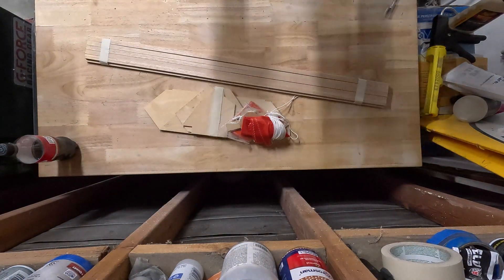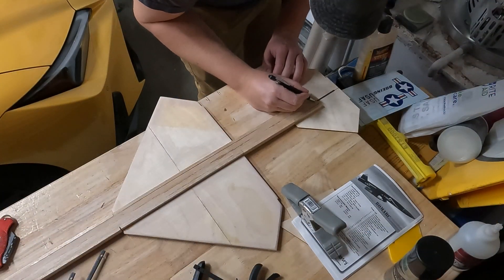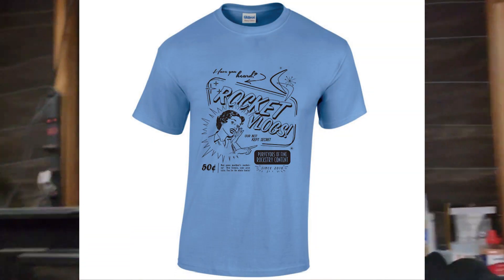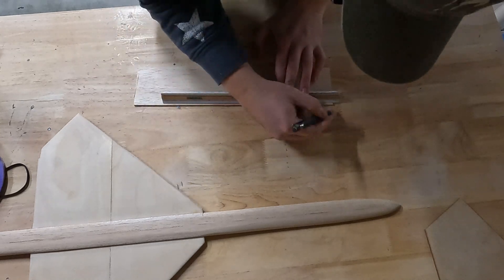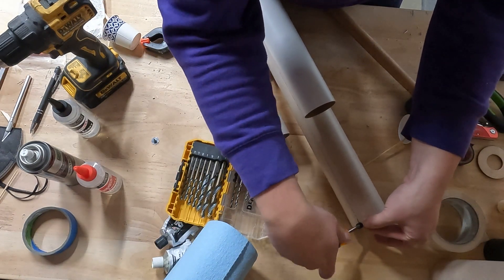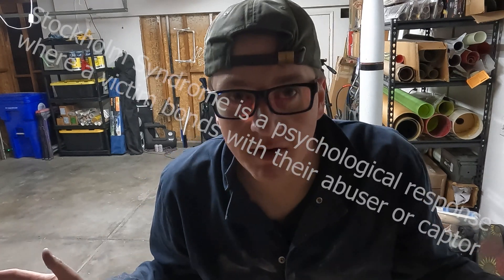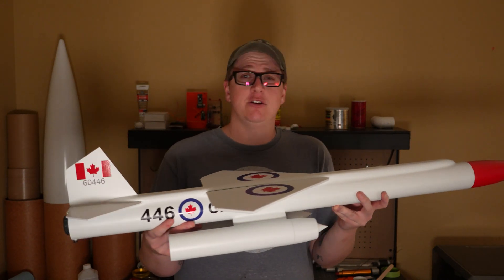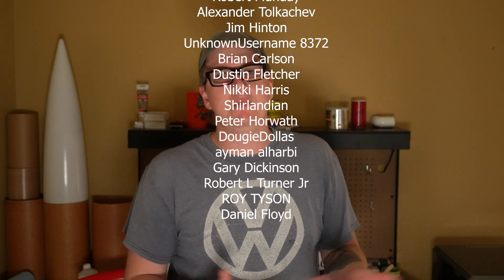My Most Complex Rocket Kit Build | Boeing Bomarc Missile Scale Model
Every dollar spent enters you to win the L3 Dream Giveaway!

In this video, I build the scale(ish) model of the Boeing Bomarc Missile from Madcow Rocketry. This kit is comprised mainly of square balsa dowels that builders must construct and shape to their liking. It's an awesome build and I'm pretty dang happy with how it came out!

Braden Carlson
16333 Green Tree Blvd

The Boeing CIM-10 Bomarc ("Boeing Michigan Aeronautical Research Center") (IM-99 Weapon System[4] prior to September 1962)[5][6] was a supersonic ramjet powered long-range surface-to-air missile (SAM) used during the Cold War for the air defense of North America. In addition to being the first operational long-range SAM and the first operational pulse doppler aviation radar,[7] it was the only SAM deployed by the United States Air Force.

Stored horizontally in a launcher shelter with a movable roof, the missile was erected, fired vertically using rocket boosters to high altitude, and then tipped over into a horizontal Mach 2.5 cruise powered by ramjet engines. This lofted trajectory allowed the missile to operate at a maximum range as great as 430 mi (690 km). Controlled from the ground for most of its flight, when it reached the target area it was commanded to begin a dive, activating an onboard active radar homing seeker for terminal guidance. A radar proximity fuse detonated the warhead, either a large conventional explosive or the W40 nuclear warhead.

The Air Force originally planned for a total of 52 sites covering most of the major cities and industrial regions in the US. The United States Army was deploying their own systems at the same time, and the two services fought constantly both in political circles and in the press. Development dragged on, and by the time it was ready for deployment in the late 1950s, the nuclear threat had moved from manned bombers to the intercontinental ballistic missile (ICBM). By this time the Army had successfully deployed the much shorter range Nike Hercules that they claimed filled any possible need through the 1960s, in spite of Air Force claims to the contrary.[8]

As testing continued, the Air Force reduced its plans to sixteen sites, and then again to eight with an additional two sites in Canada. The first US site was declared operational in 1959, but with only a single working missile. Bringing the rest of the missiles into service took years, by which time the system was obsolete. Deactivations began in 1969 and by 1972 all Bomarc sites had been shut down. A small number were used as target drones, and only a few remain on display today.